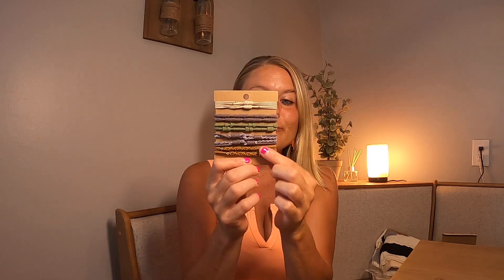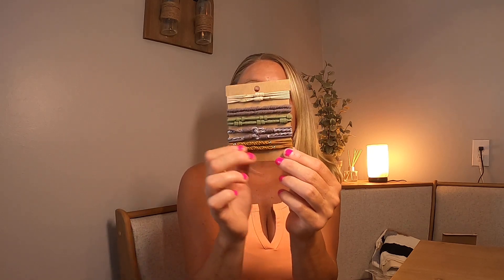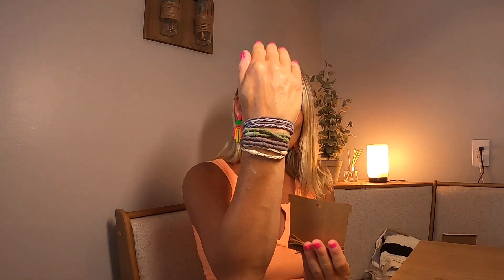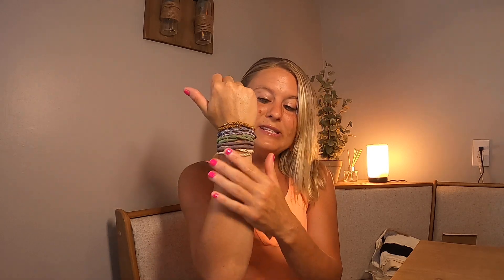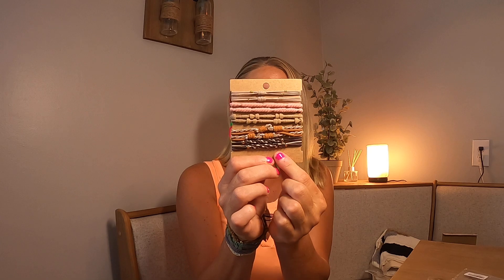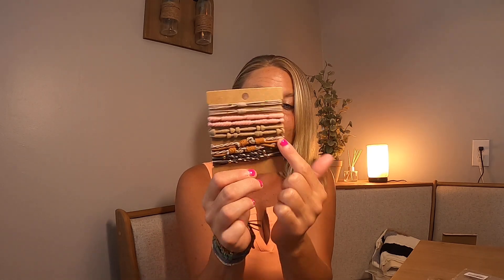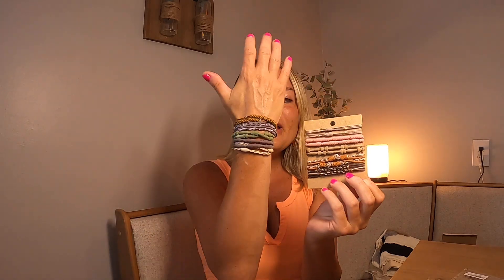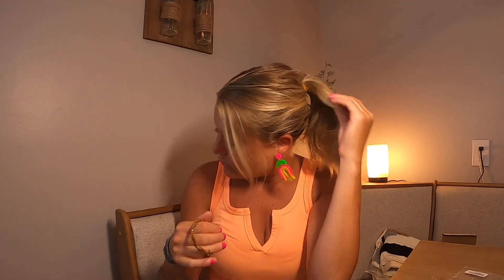20 Pcs Boho Hair Ties for Women, 5 Styles Cute Hair Tie Bracelet for Thin and Thick Hair/Pony Tails